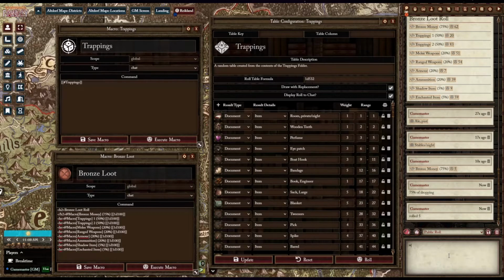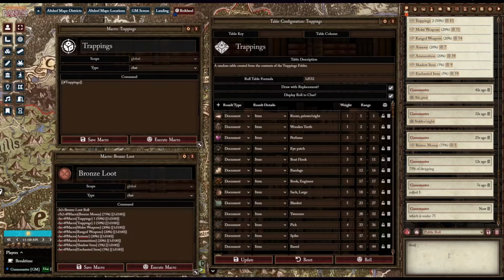Best FoundryVTT Module to Create Superb Loot Tables and Encounter Tables (Inline Table Rolls)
foundry vtt
foundryvtt loot table
foundry vtt health display
foundryvtt player tutorial on modules
foundryvtt combat
foundryvtt basics
foundryvtt animated maps
foundryvtt automated combat
foundryvtt about time
foundryvtt add ons
foundryvtt blood and guts

Credits
FoundryVTT

This is my personal analysis and opinion. If you are an artist or creator and see content that belongs to you but you dislike that content being shown, please let me know and I can remove that content. Alternatively, if you see that I have not credited you in the credits, please let me know. I try to credit all works that show up on our videos but some do slip through the cracks.